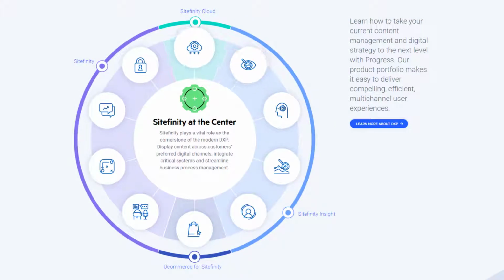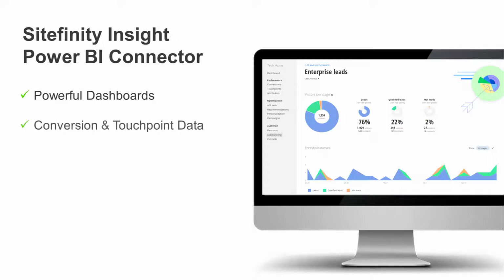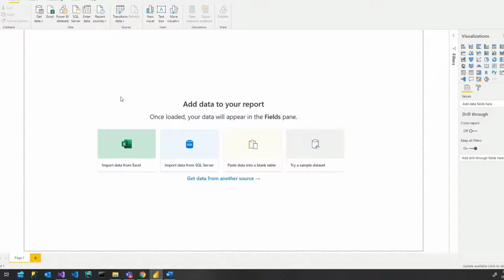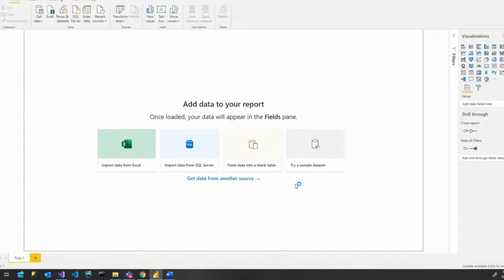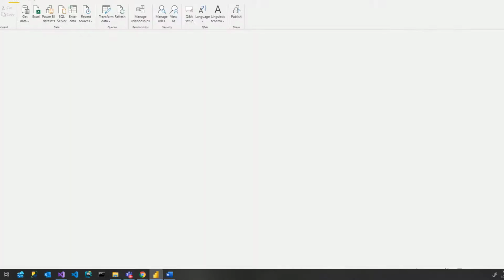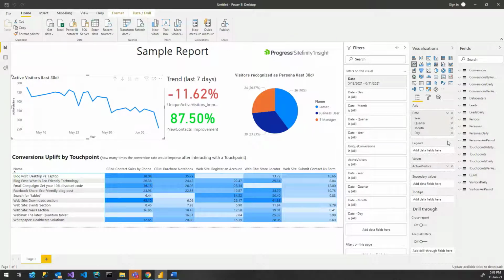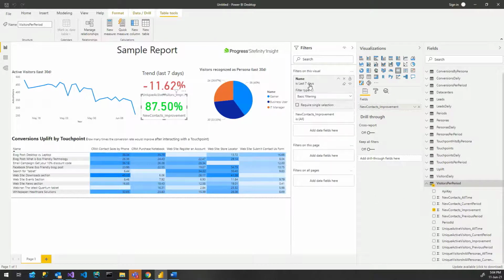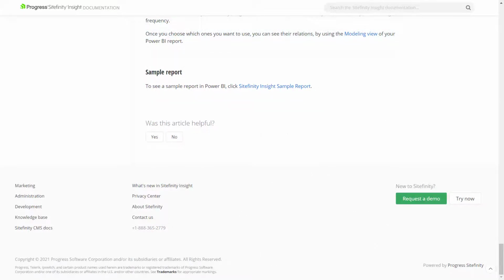Sitefinity Insight Connector for Power BI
In a data-driven world, the best marketing decisions are based on insights that account for the entire business. To help you make the most out of the data you collect and have a holistic view of your business in real time, we’ve introduced the Sitefinity Insight Connector for Power BI.

This handy integration allows you to export key stats and metrics from Sitefinity Insight into a popular business intelligence tool that can serve multiple use cases.

You can set up dashboards and monitor campaign performance by combining data for multiple Conversions and Touchpoints.